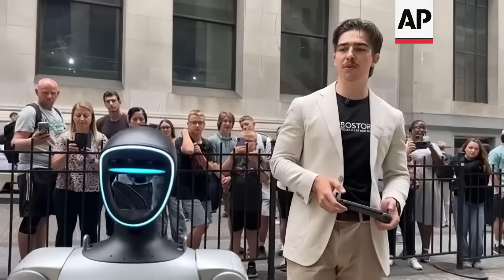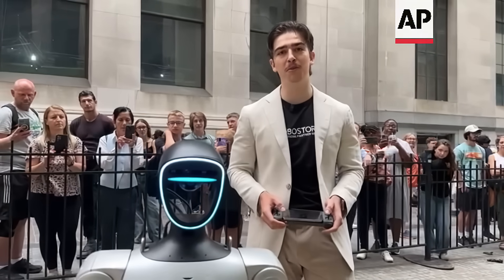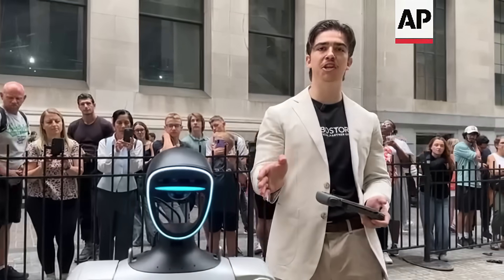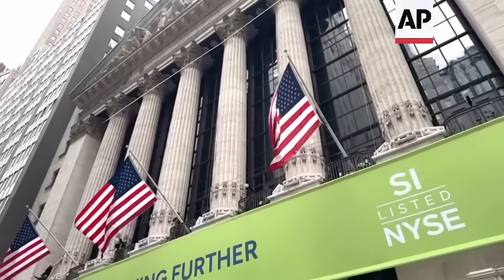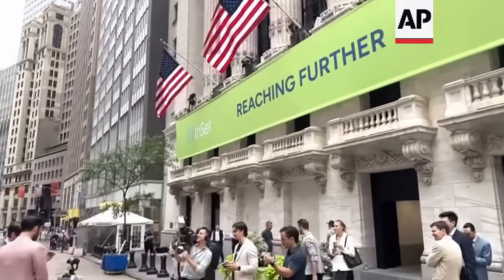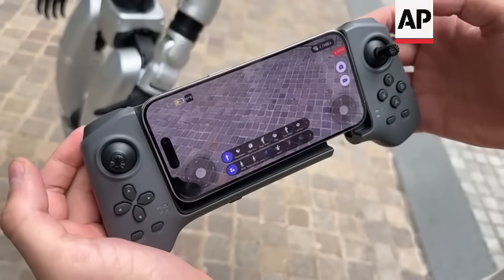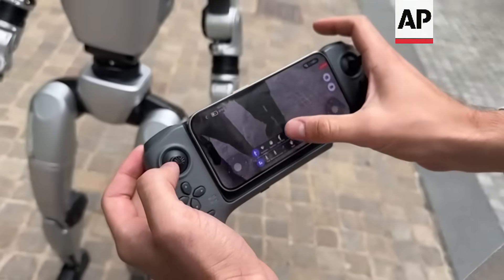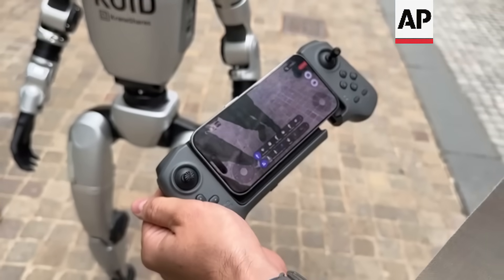Robots greets tourists at NYSE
RESTRICTION SUMMARY:

ASSOCIATED PRESS
New York - 1 August 2025
1. Unitree G1 EDU version humanoid robot outside NYSE
2. Robot greeting tourists
3. SOUNDBITE (English) Kamil Szwed, RoboStore:
“Yeah, so this is a Unitree robot. We are the official partners of Unitree at RoboStore. We sell all Unitree products. So this is the Unitree G1. This is the EDU version. So this the programmable version of the humanoid robot. With this robot, it has a NVIDIA Jetson Orin strapped to the back of it. And that allows education research developers to be able to program the robot to do everyday tasks, from research and development to move in its hands with teleoperation. Right now we're just demonstrating its abilities.”
4. Robot gets up from squat and approaches camera
5. Various detail shots of robot
6. SOUNDBITE (English) Kamil Szwed, RoboStore:
“Right now we're at the New York Stock Exchange, we're doing a little promotional video for RoboStore and the ticker KOID, a robotics ETF.”
7. Tilt down from NYSE to robot and handlers
8. SOUNDBITE (English) Kamil Szwed, RoboStore:
9. Robot running
10. SOUNDBITE (English) Kamil Szwed, RoboStore:
“So this is the Unitree app. This comes standard with the robot. It allows you to do things such as control it left and right. You can clap. And you have a view of the Intel camera up front.”
11. Various of robot at NYSE
STORYLINE:
Visitors to the New York Stock Exchange on Wall Street were greeted by a robot on Friday.

Representatives from RoboStore were handling the Unitree G1 EDU version humanoid robot. Tourists were mostly delighted to see the robot in action.

It is controlled using an app. The robot squats, runs, waves, can pick up small items and is equipped with a camera and a NVIDIA Jetson Orin computing module that can be used to program the robot to do various tasks.

AP video by Ted Shaffrey